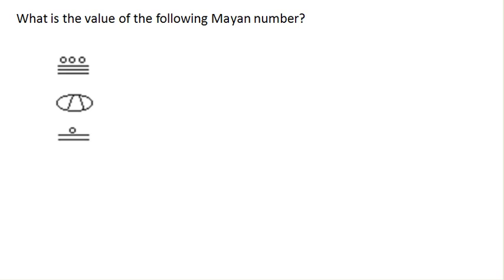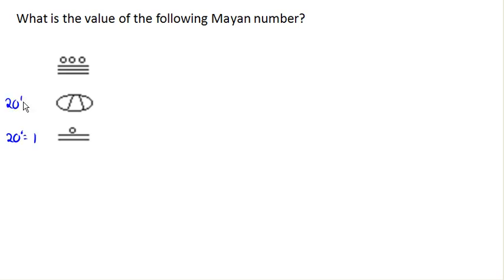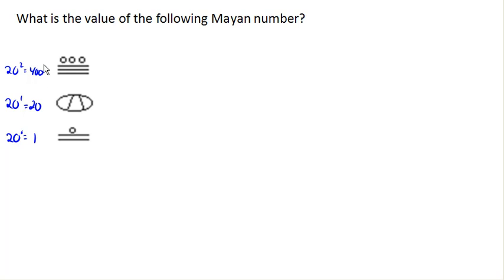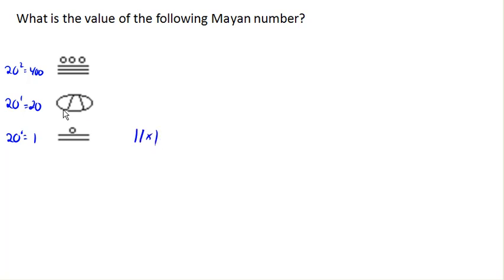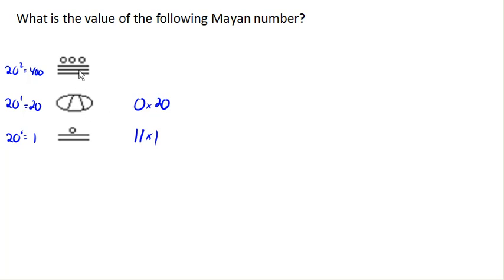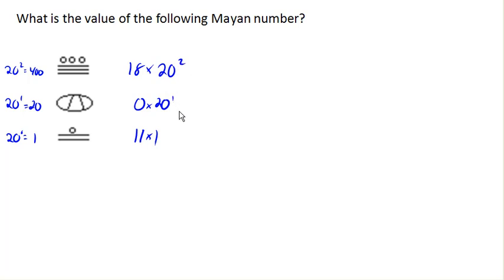Converting a Mayan number to base 10